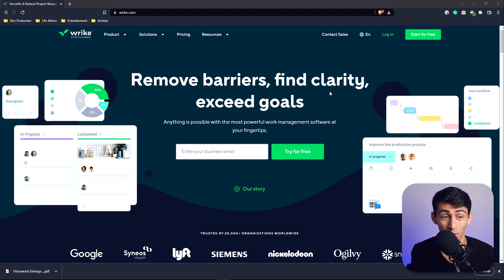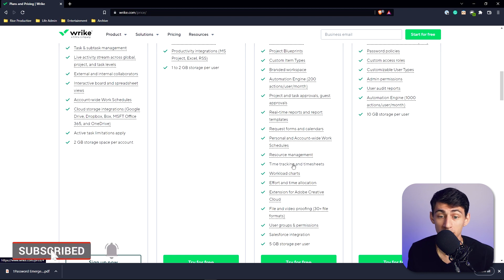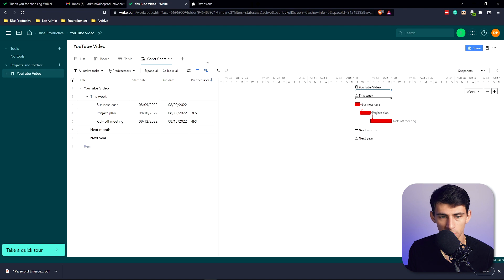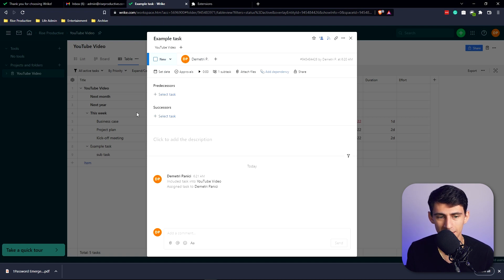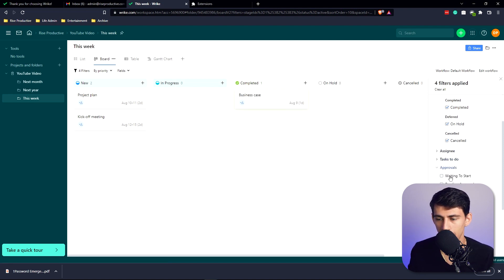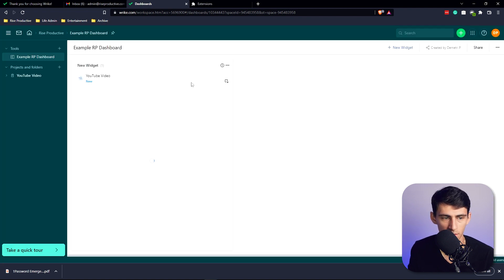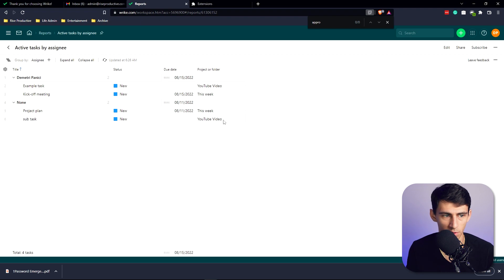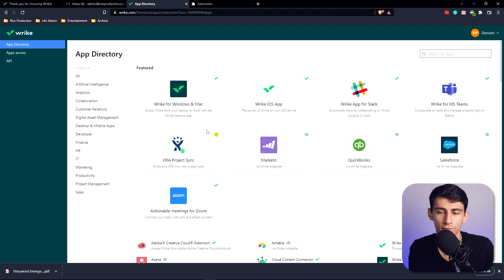Why Wrike is BETTER Than Other Project Management Apps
Wrike is an awesome project management that you have to check out! Even though I’m a Notion fanboy and even think ClickUp is pretty good, I’m fully aware that there are other solid project / task management apps out there. If you’re looking for a great way to get your productivity game leveled up for your team then I would check out Wrike and see what it has to offer vs Notion, Monday, Coda, and more!

⏰ TIMESTAMPS:
0:00 - The Money
1:02 - The Things
3:32 - Dashboards
4:51 - Integrations